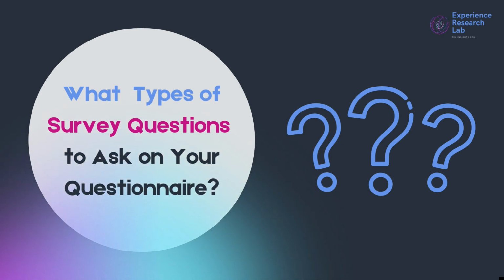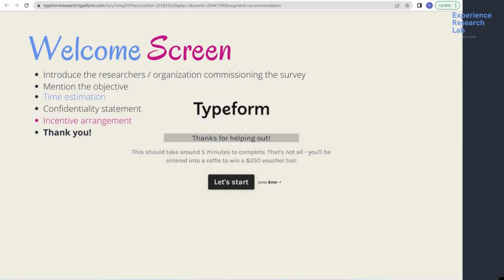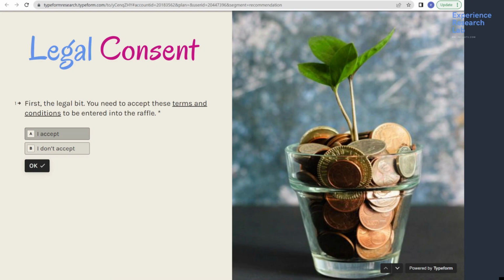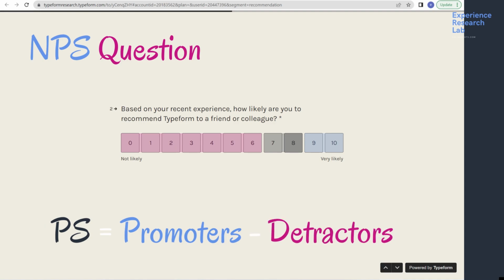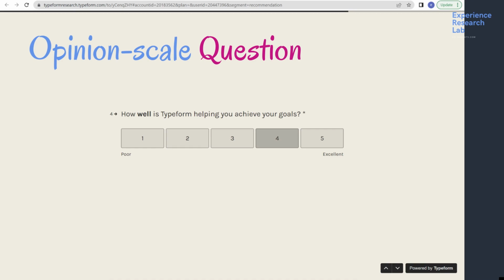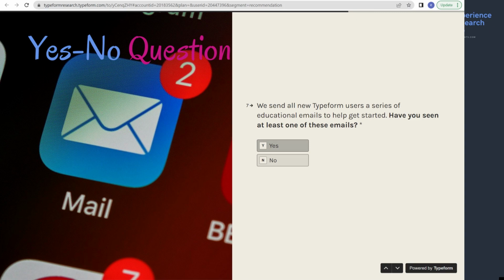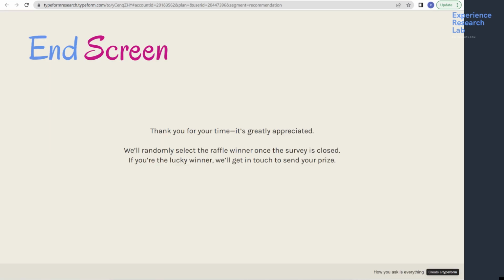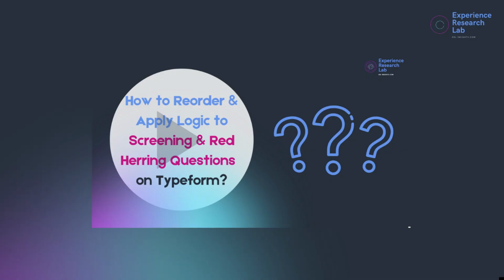What Types of Survey Questions to Ask in Your Questionnaire?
This video discusses the most frequently used types of survey questions:
1. Legal & Consent Question
2. NPS Question
3. Open-ended Question - Short Text
4. Opinion-scale Question
5. Multiple-choice Question
6. Open-ended Question - Long Text
7. Yes - No Question

0:00 Introduction
0:16 Welcome Screen
1:15 Legal Consent
1:45 NPS Question
2:18 Open-ended Question
2:46 Opinion-scale Question
3:17 Multiple Choice Question
3:53 Yes No Question
4:21 End Screen
5:22 How to Analyze Survey Data?